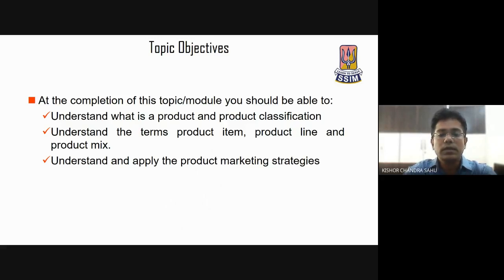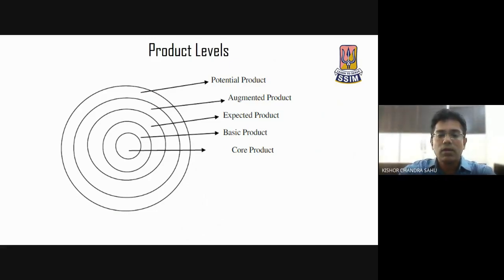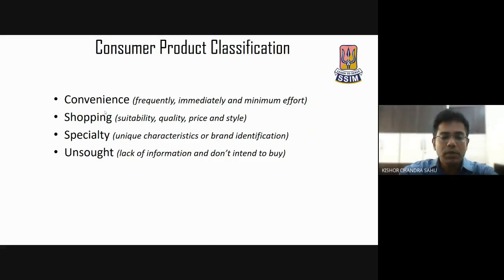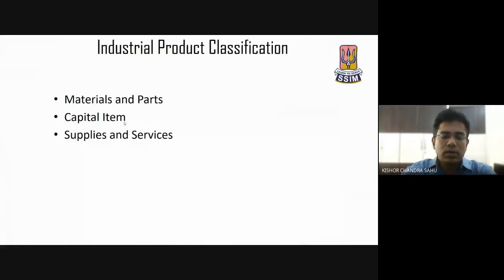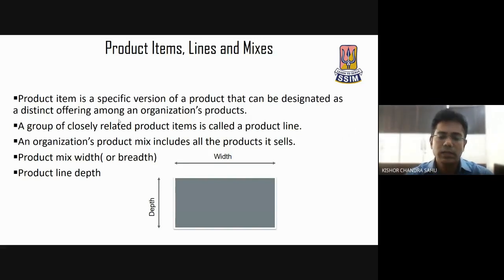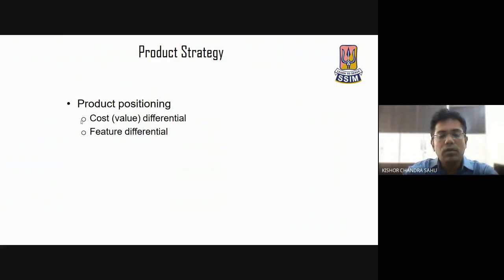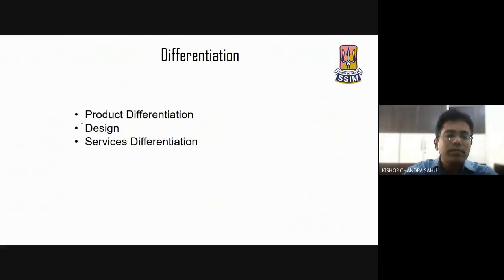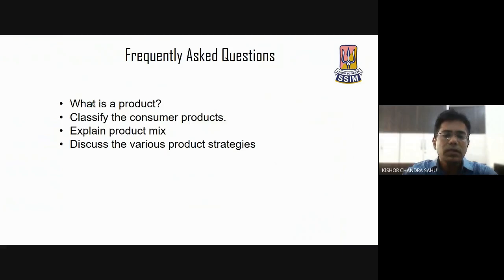Products - Kishor Chandra Sahu, SSIM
Products - Kishor Chandra Sahu, Assistant Professor, Marketing, Siva Sivani Institute of Management, Hyderabad.

A Brief Explanation on Products